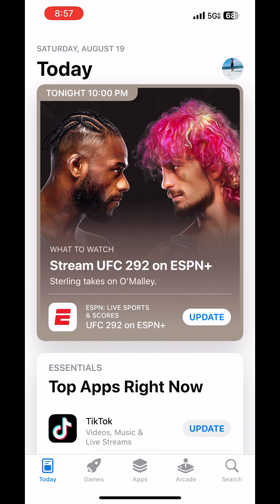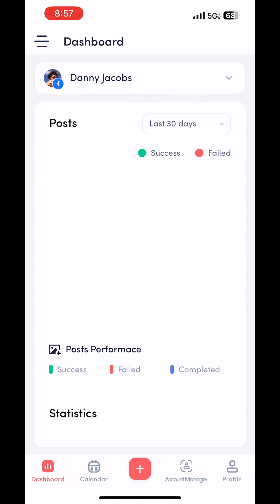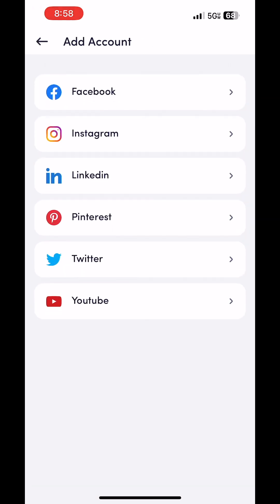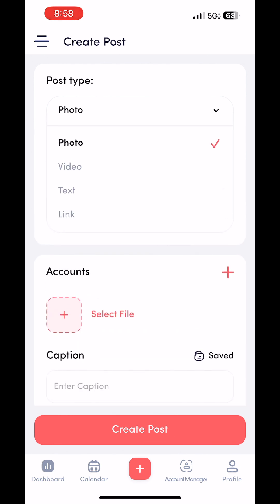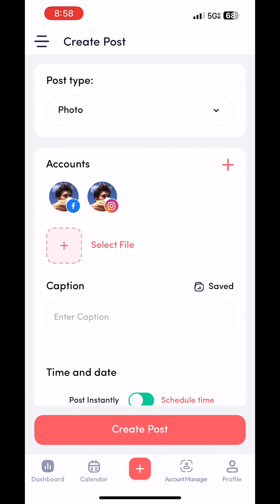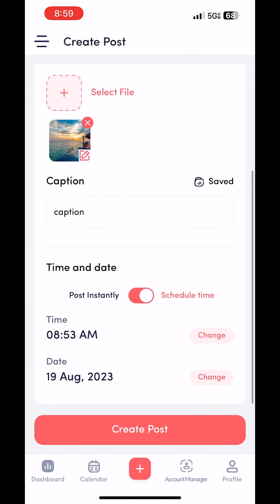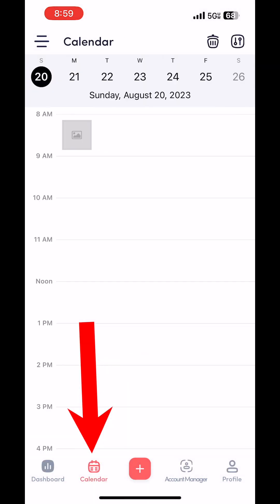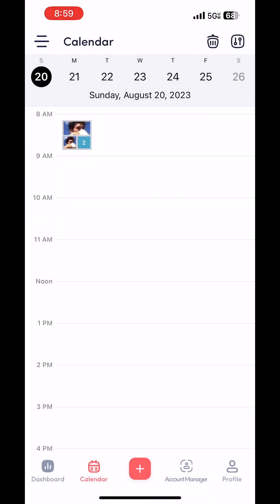How to Schedule Instagram Posts and Reels Free on iPhone or Android Phone 2023 (Updated)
In this video I walk through step by step How to Schedule Instagram Posts and Reels on iPhone or Android Phone.  This method provides a guide on a very easy to use free application that you can use to schedule posts to all your social media accounts.  This Instagram scheduler can automate your Instagram posts and it's the best Instagram scheduling tool that I have found.  It's a very easy way to create consistent content without having to worry about posting each day.  Your Instagram posts will be posted automatically without any notification needed to accept!